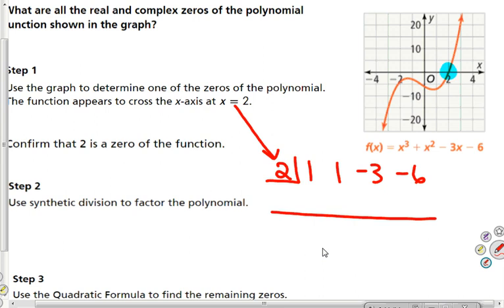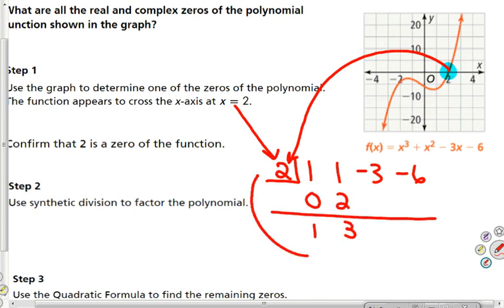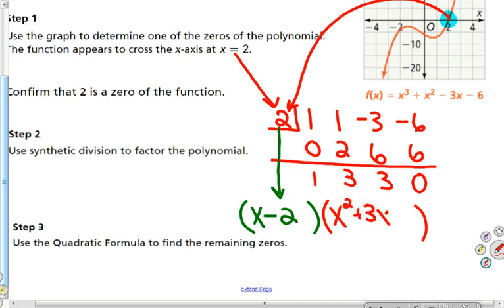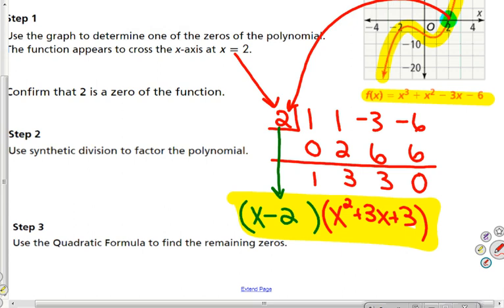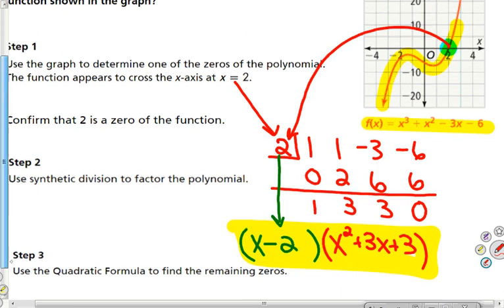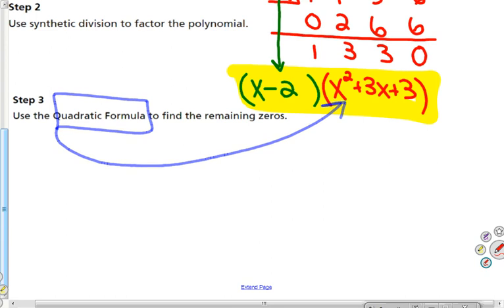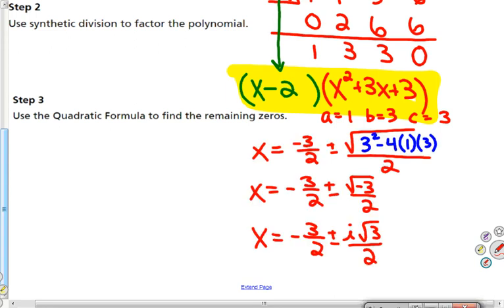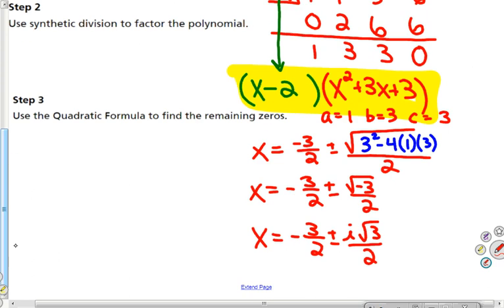3.5 Example 3